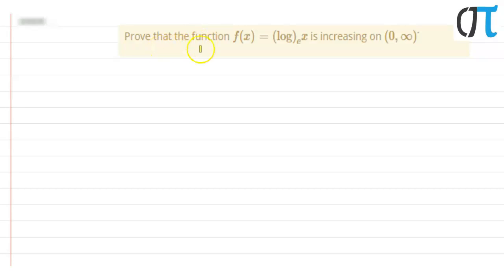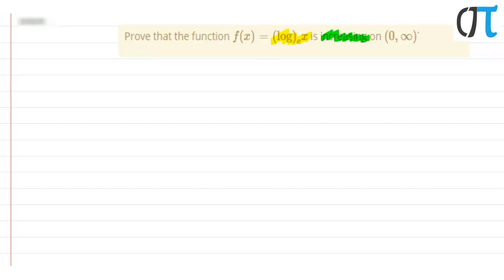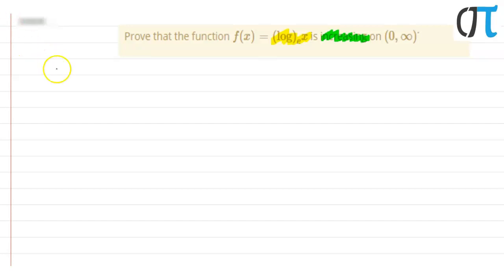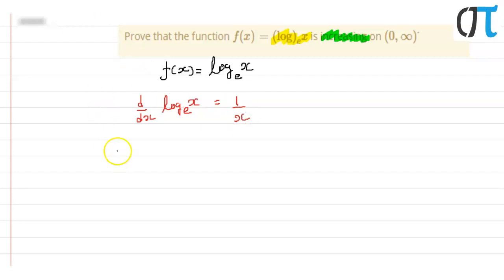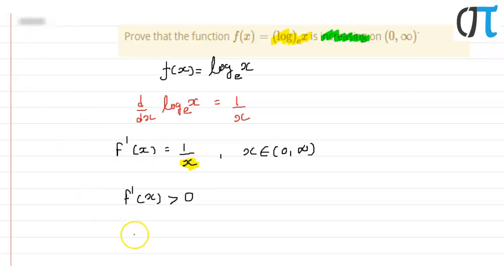Prove that the function f(x)= log x is increasing on (0,infinity)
Prove that the function f(x)=log x
is increasing on (0,infinity)